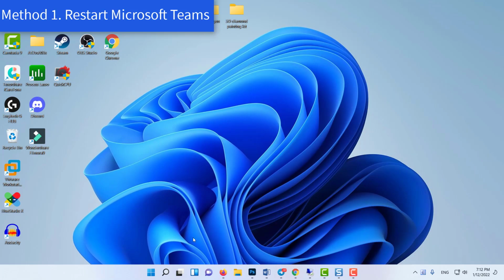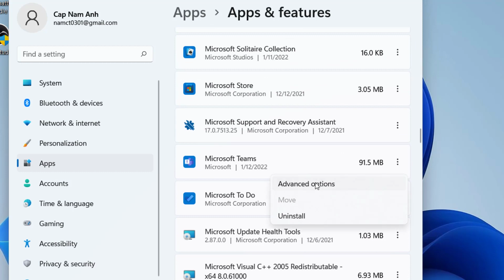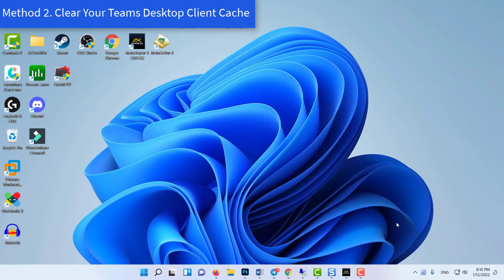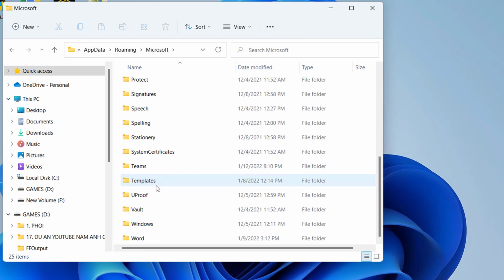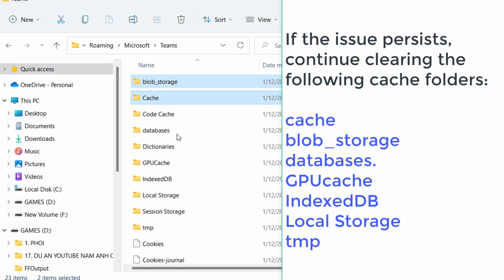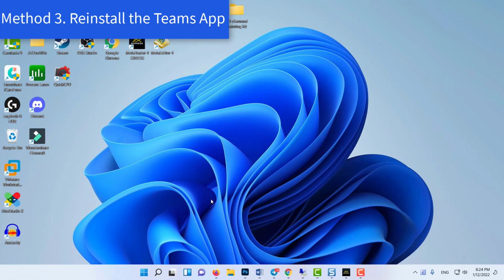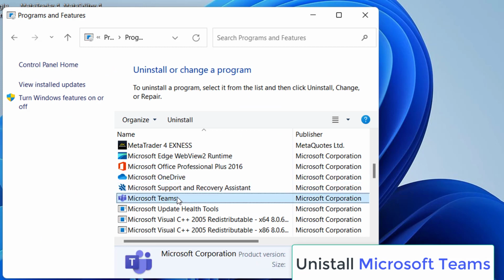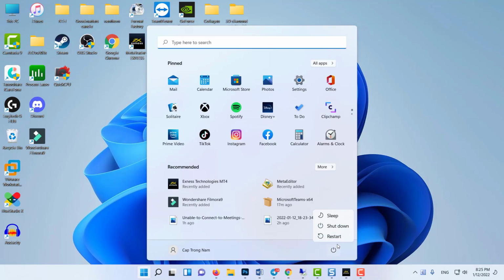How to fix Microsoft Teams can't join or connect to a meeting issue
How To Fix Unable to Connect to Microsoft Teams Meetings.
Method 1. Restart Microsoft Teams
Clear the cache folders listed below
cache
blob_storage
databases.
GPUcache
IndexedDB
Local Storage
tmp
Method 3. Reinstall the Teams App.

In this video, you can learn how to solve:
Microsoft Teams stuck on Connecting.
Microsoft Teams Join button not working.
‘Sorry, we couldn’t connect you‘ Microsoft Teams error.